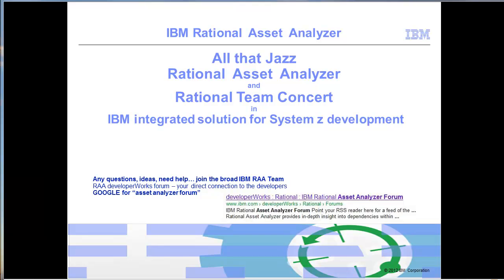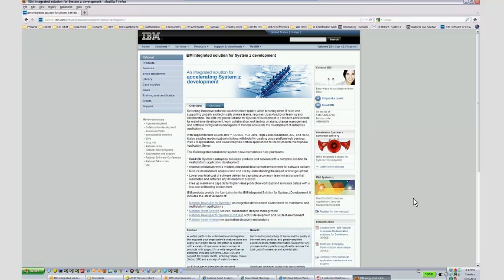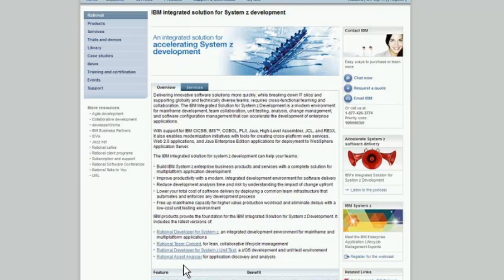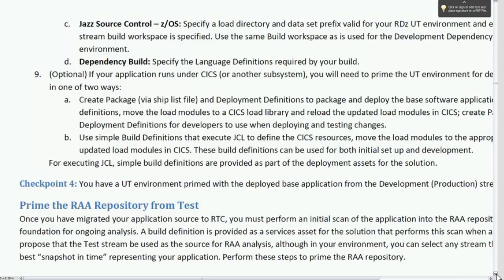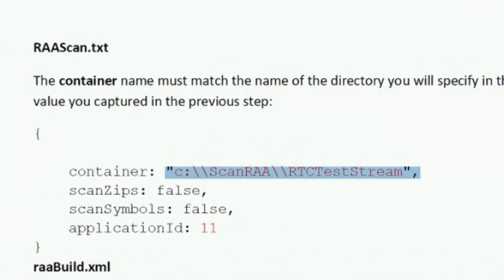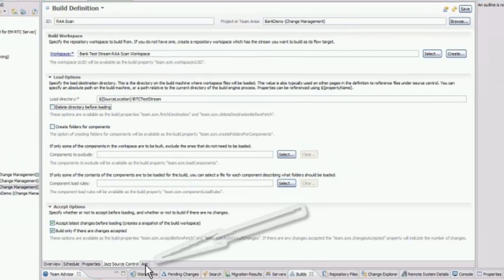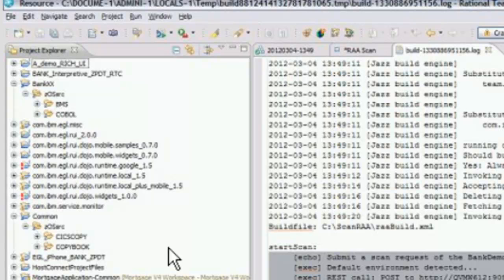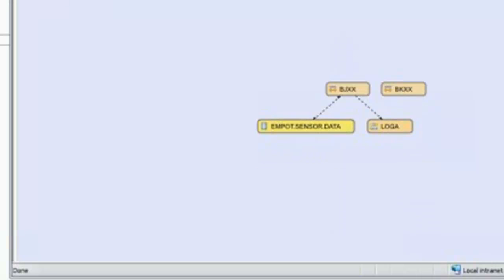Rational Asset Analyzer and Rational Team Concert in IBM integrated solution for System z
Learn how to integrate Rational Asset Analyzer with Jazz and Rational Team Concert using an example of implementation from IBM integrated solution for System z development.